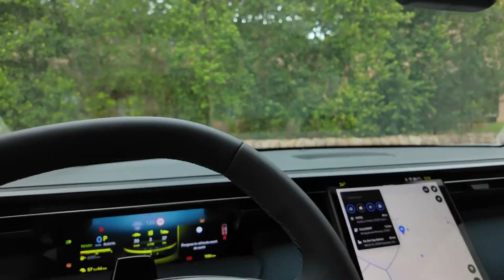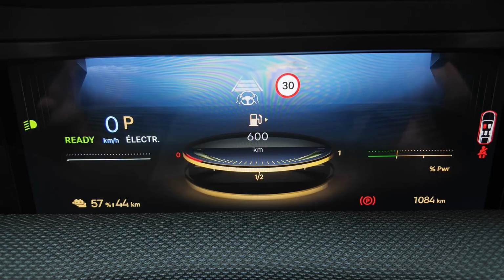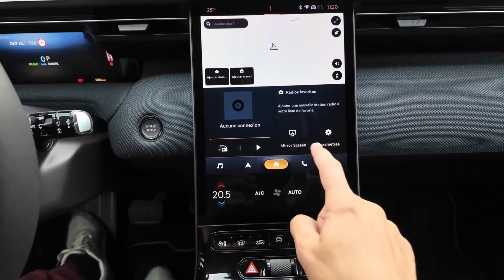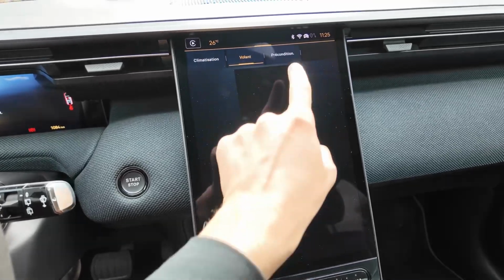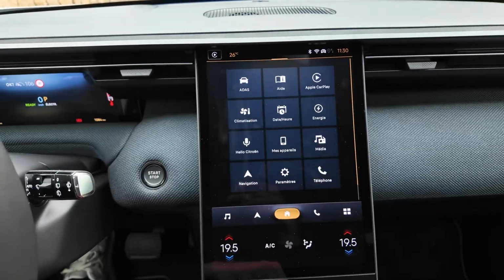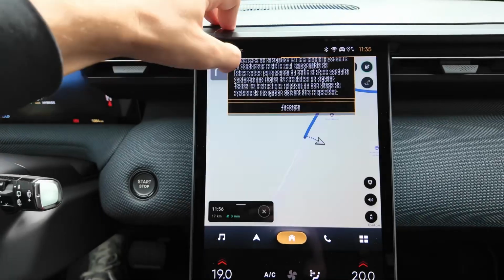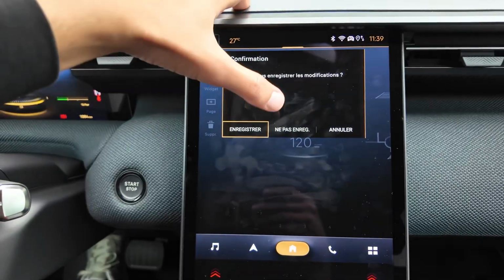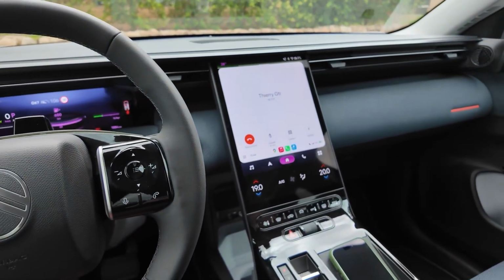Citroen C5 AirCross – Discover the All-New C5 Multimedia System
Join Nicolas in sunny Palma as he takes you on a deep dive into the Citroën C5 Aircross’ next-gen multimedia system! From phone pairing to wild customization and all the nifty gadgets, you’ll see it all—plus a CarPlay live test call!

👉 This channel was created in collaboration with mecaniquesportive

00:00:00 - Introduction and Overview
00:01:38 - Creating and Managing Profiles
00:03:04 - Instrument Cluster and Driver Displays
00:06:18 - Drive Modes and Driver Assistance
00:09:53 - Phone Connection and CarPlay
00:12:34 - Climate Control and Home Interface
00:16:16 - Setting Customizations and System Functions
00:22:57 - Media, Navigation, and Final Features